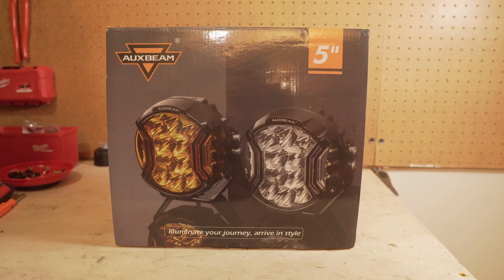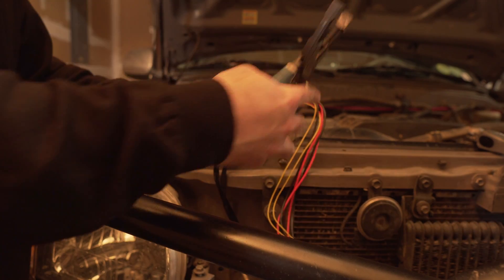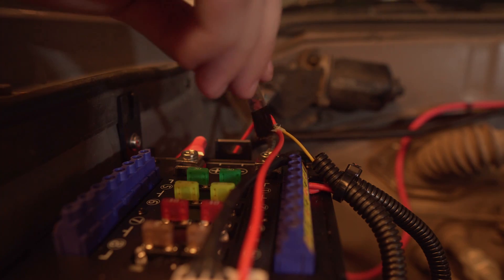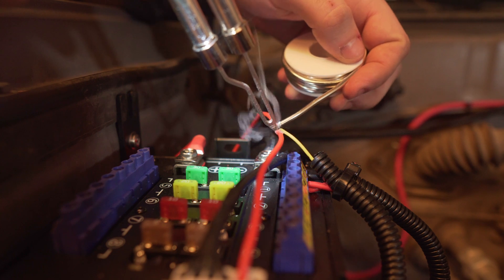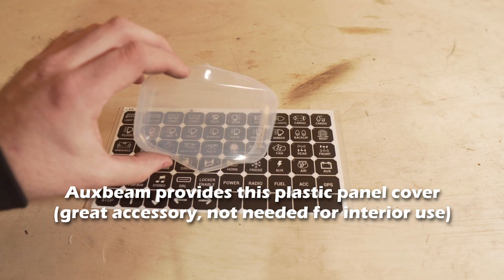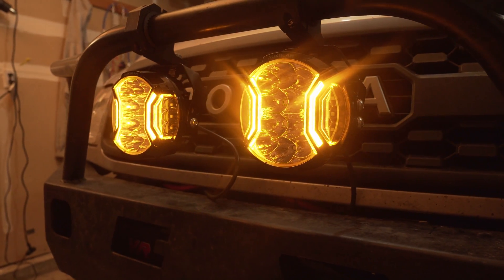How To Install & Wire Auxbeam Switch Panel, Fuse Block, & Driving Light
Install and Review of the Auxbeam AR820 8 Gang Switch Panel and fuse block as well as a set of V-Series 5" Driving lights w/ side shooters and DRL's. This video will show you how to install and wire an Auxbeam Switch panel as well as how to wire a pair of driving lights to the switch panel and fuse block.

Rivnut Gun + Nutserts (Similar)
Soldering Gun
Heat Gun
Longer Battery/Power Wire
Wire Stripper/Crimper
Ratcheting Screwdriver
Nilight Bar Clamps
Electrical Connectors
Wire Loom
Extra Wire for Lights
Drill +: Impact
Heat Shrink